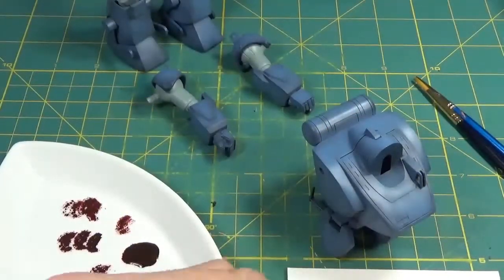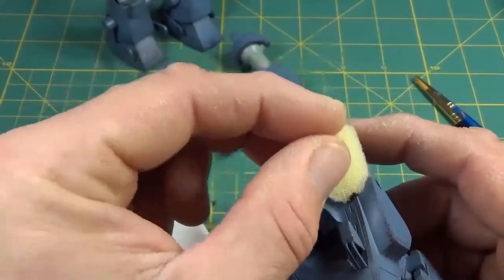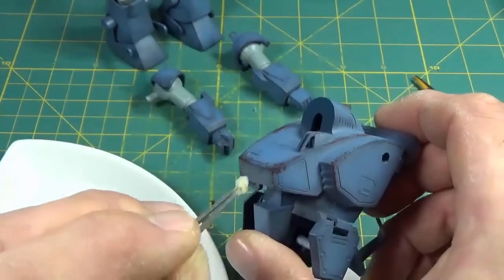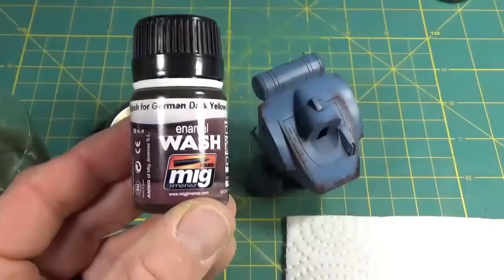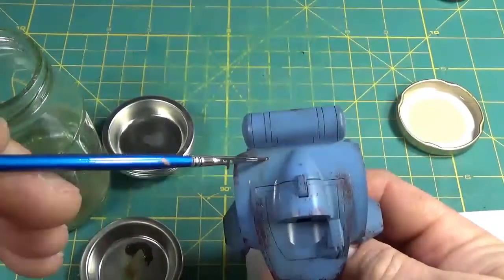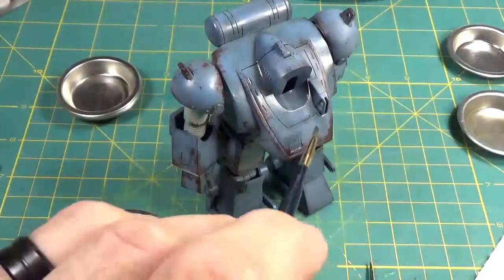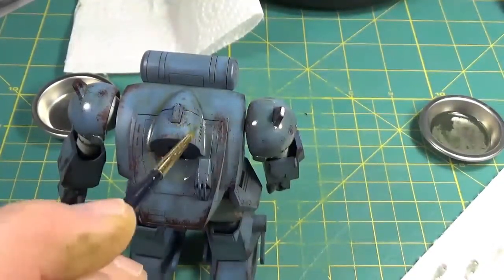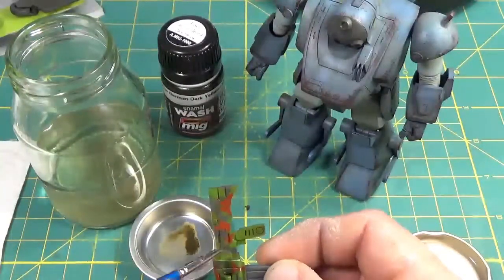Pt.3 Building, painting and weathering a classic anime Takara Votoms Diving-Beetle model kit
Materials Used

Vallejo Air 71.039 Hull Red

Mig Productions

1000 - Brown Wash for German Dark Yellow
1006 - Blue for Panzer Grey
1411 - Slimy Grime Light